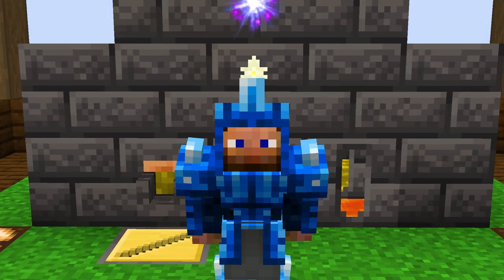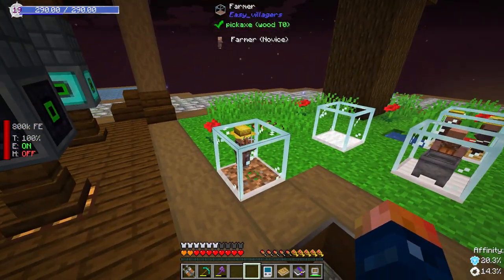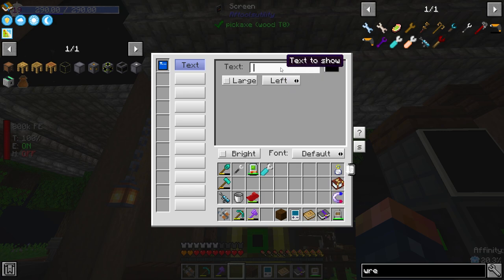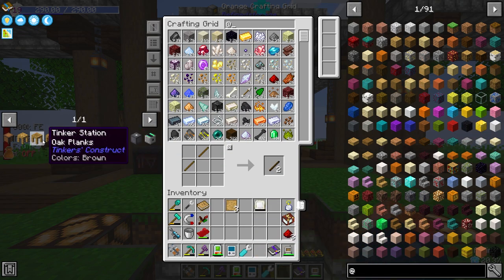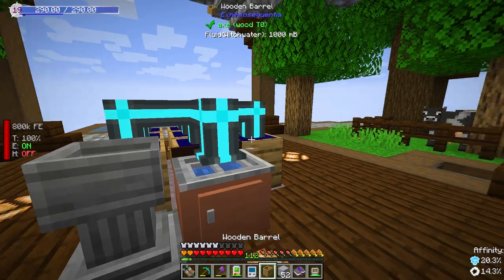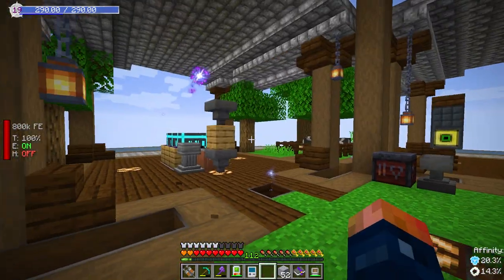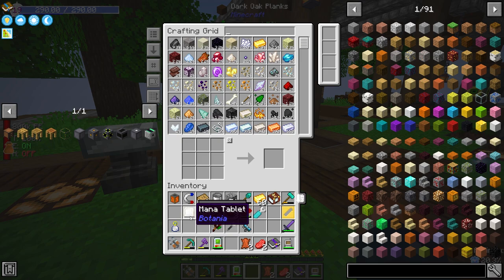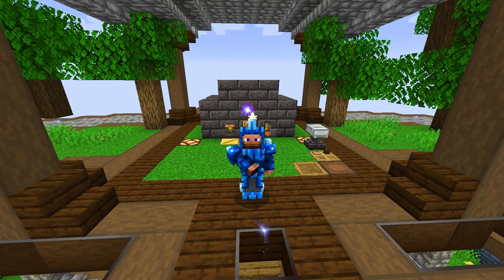All the Mods 6 To the Sky EP17 New Tinkers Construct